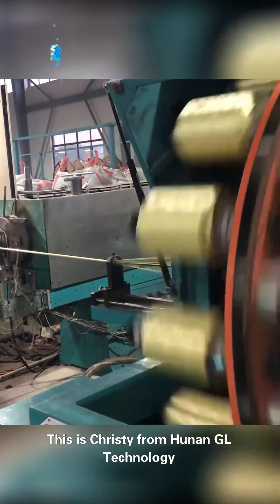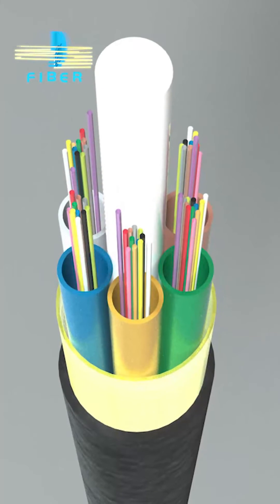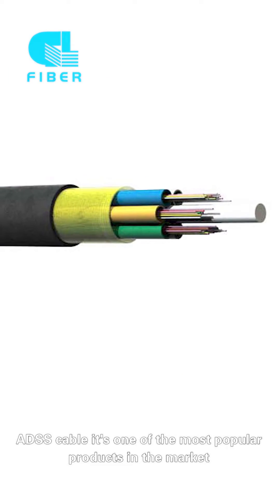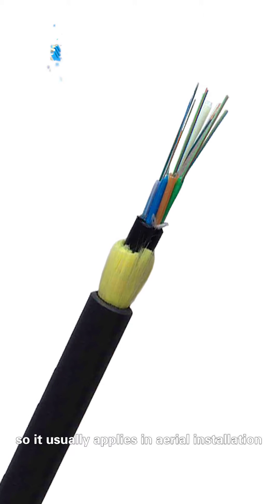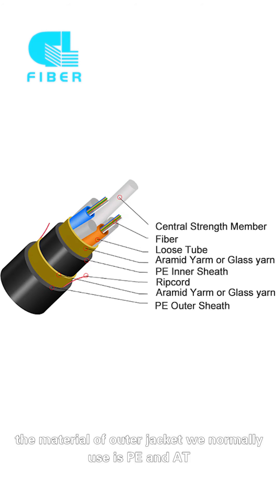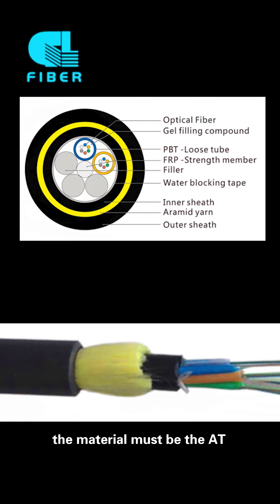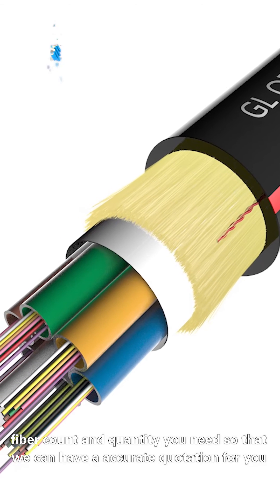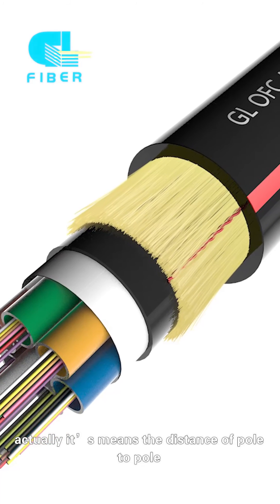Basic knowledge of ADSS cable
Hello friends of youtube, last week we shared the video of ADSS fiber optic cable stripping for you, in fact, ADSS has been the mainstream product in the market, do you know anything about it?
Today we will briefly introduce ADSS fiber optic cable for you, hope it can help you！